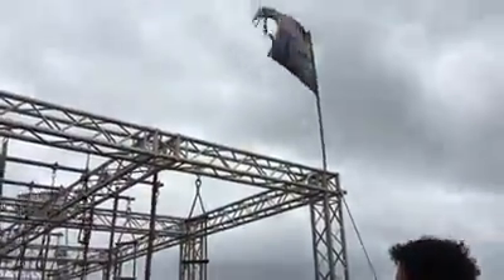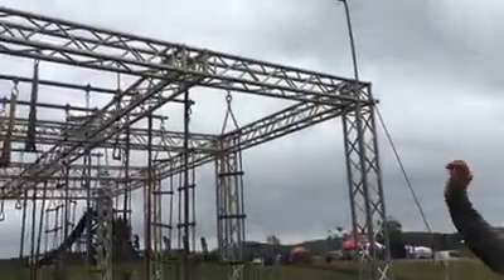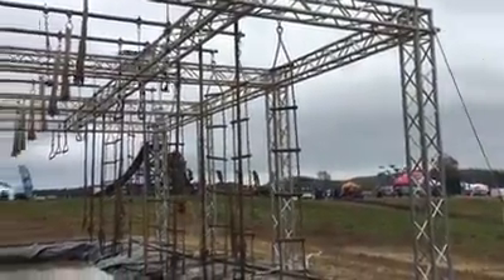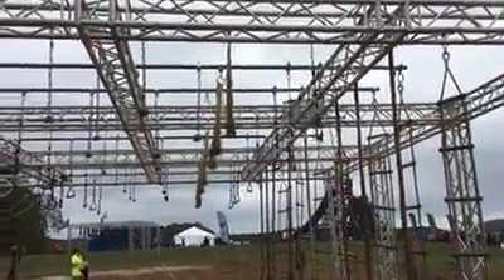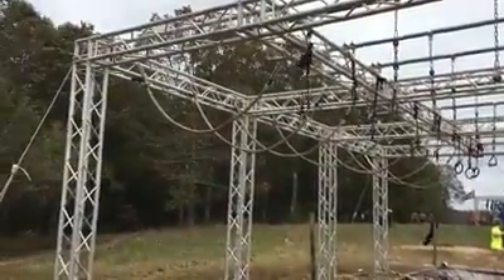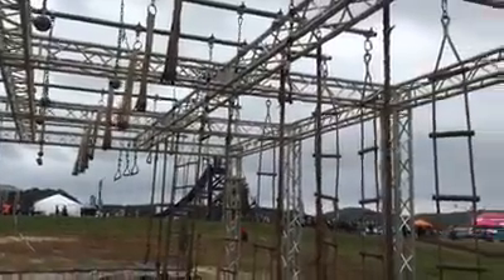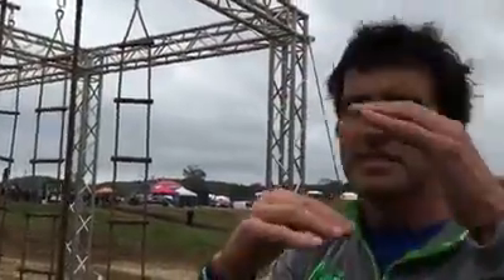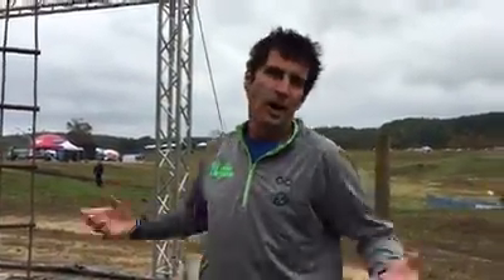Obstacle Technique: Savage Race Rig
Conquer The Gauntlet Pro Doug Snyder shares his tips on completing one of Savage Race's rigs on a windy day.  Rigs like this are common at Savage Race but also among other series like Spartan, OCR World Championships and North American OCR Championships.